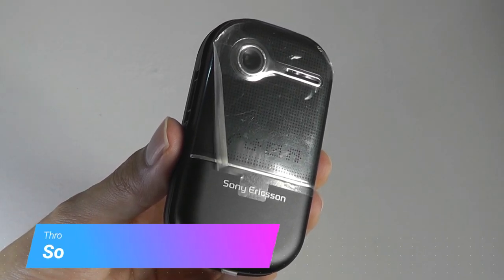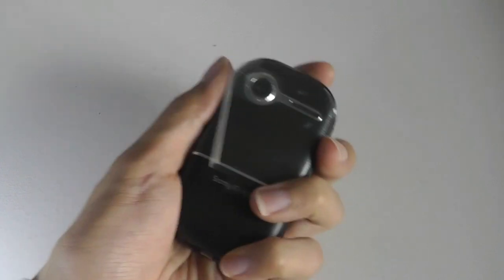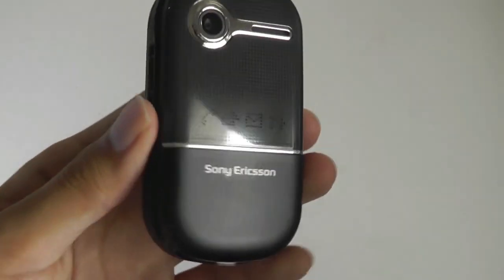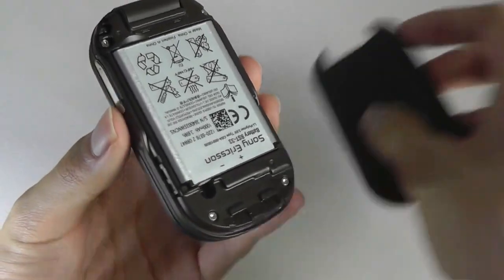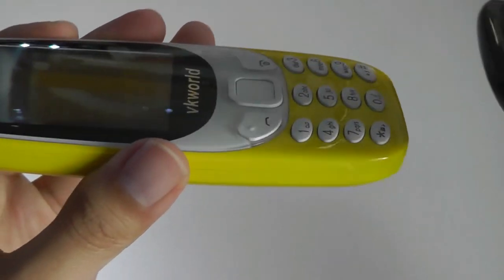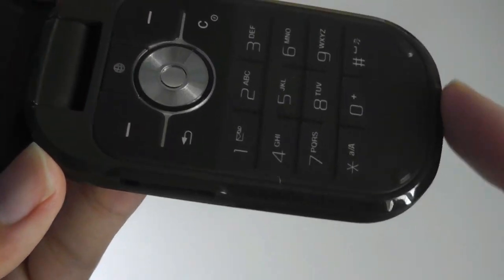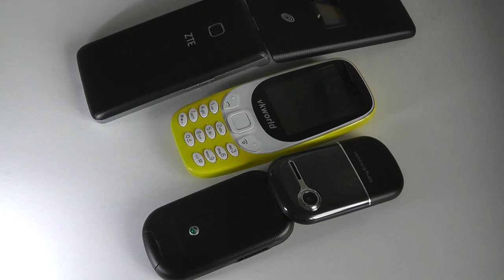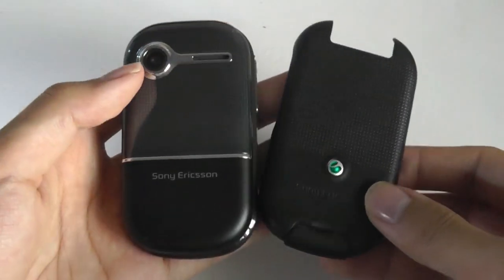Retro Review: Sony Ericsson Z250a - Budget Flip Phone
Throwback look at the Sony Z250a flip phone (feature phone)

Details:
Sony Ericsson Z250i is a GSM clamshell. It features 65k color STN display, Infrared, VGA Camera, MMS messaging and organizer.

From Gizmodo:
"Proving they haven't forgotten about all you clamshell lovers out there, Sony Ericsson just unveiled the newly minted Z250. The Sony Z250 gets extra points for its nice finish, simple design and the cool-looking retro display with fixed icons that light to show incoming and missed calls, messages and mute status.

The Z250 is an entry-level phone for the fashion crowd. It looks spiffy in its shiny coat, but feature-wise, it's even less advanced than the Z320 with only a VGA camera and 10MB of memory. It does, however, pack a 7-hour battery and an extra design on its front-side."